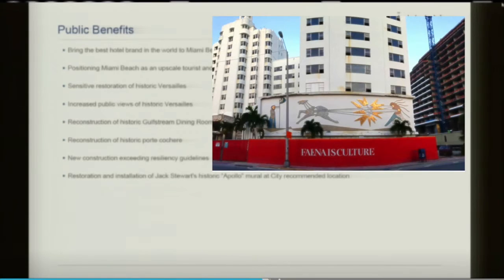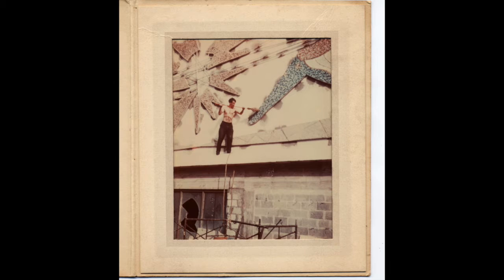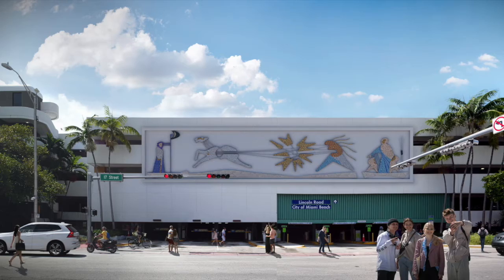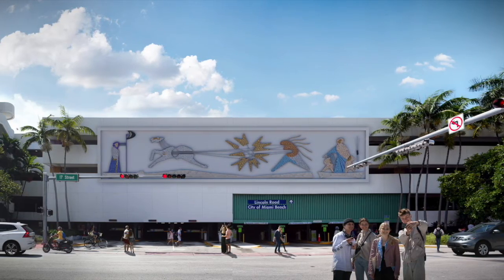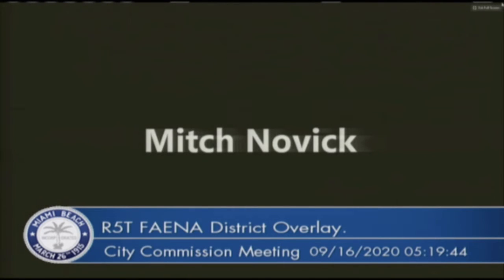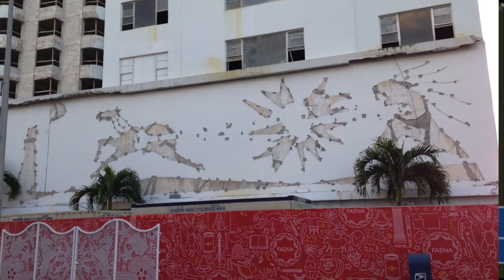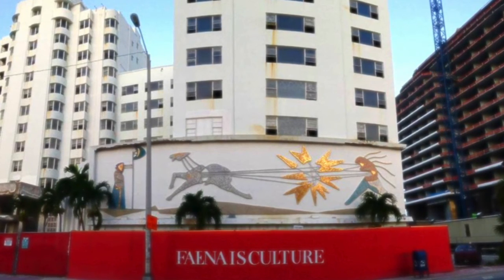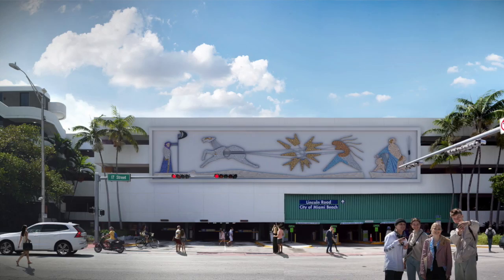Jack Stewart "Apollo" Mural Discussion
CMB September 16, 2020